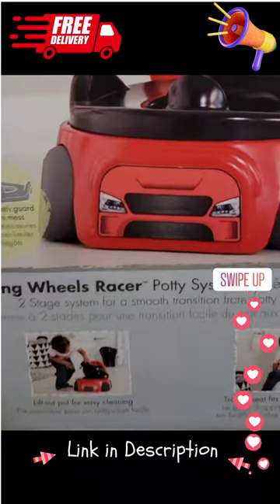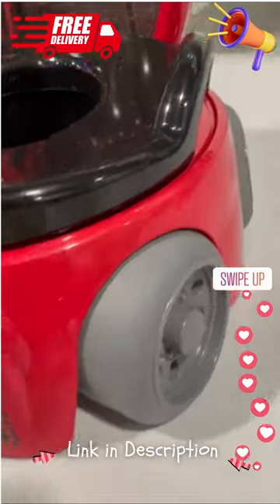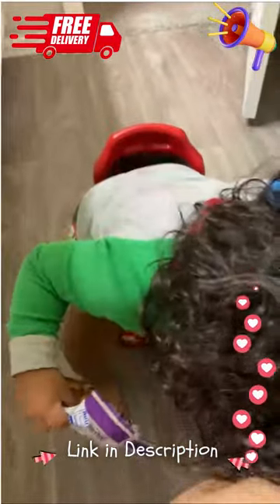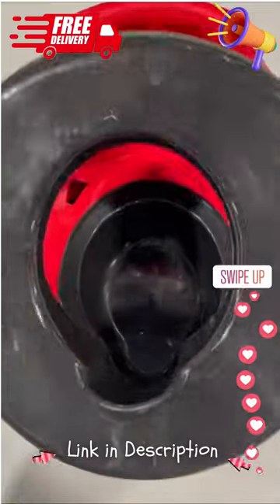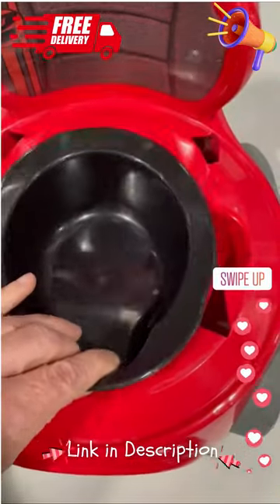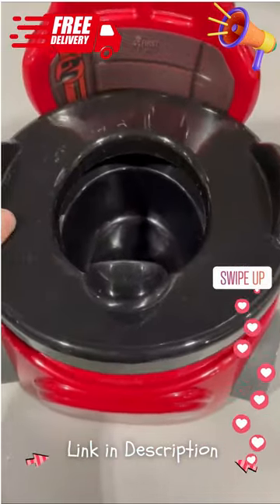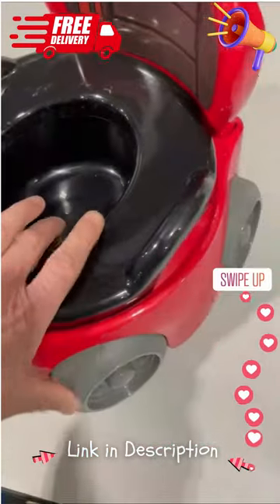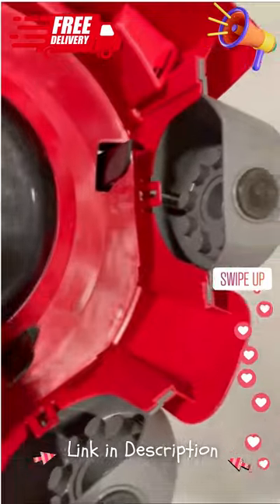Training Wheels Racer Potty System | Potty Training Seat | JayZee Cart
To view on Amazon